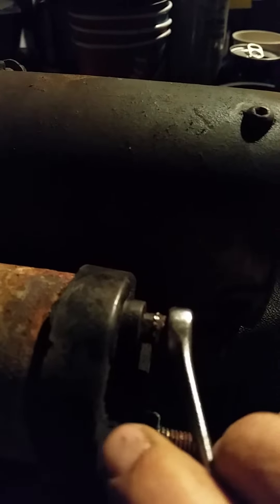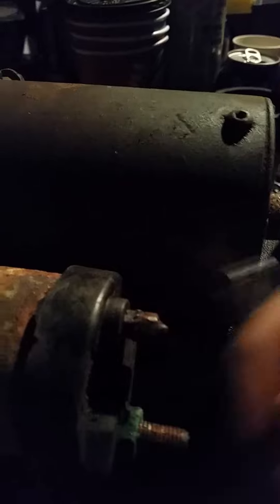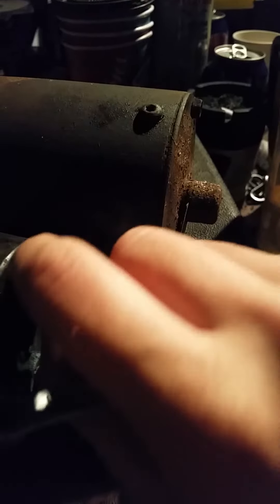Starter rusted ignition wire